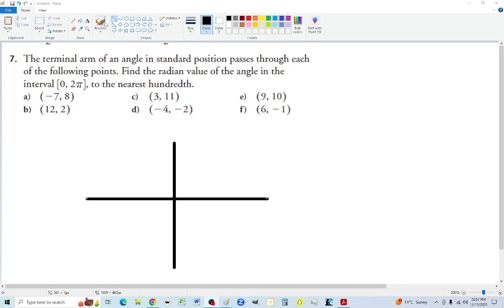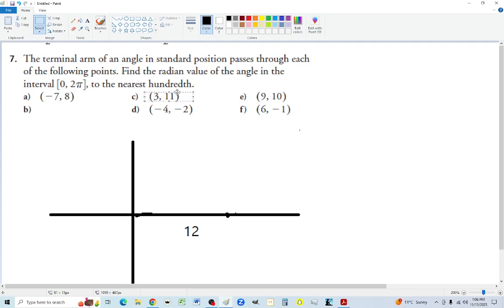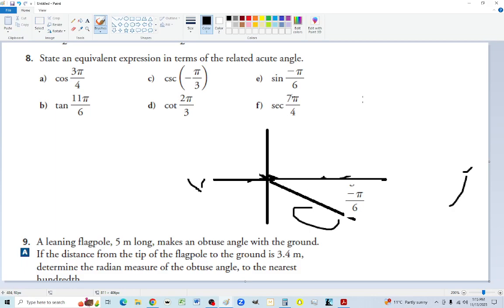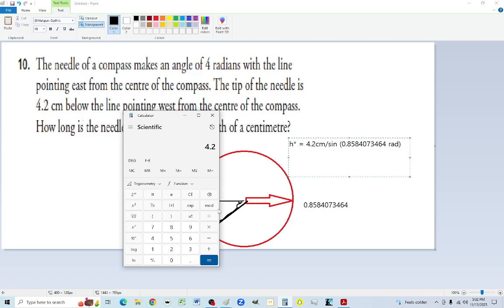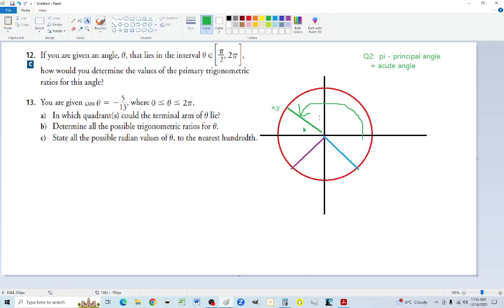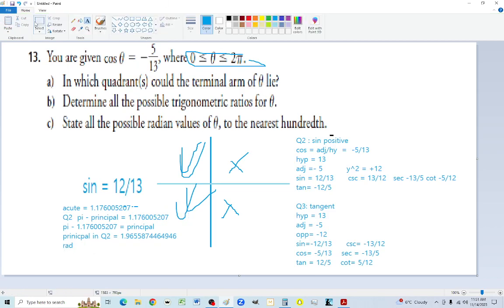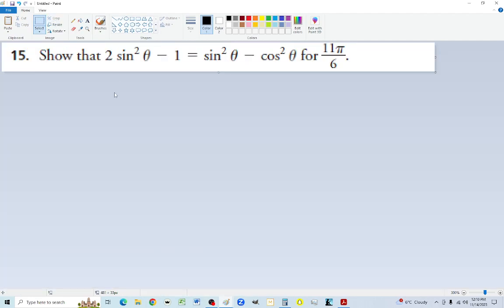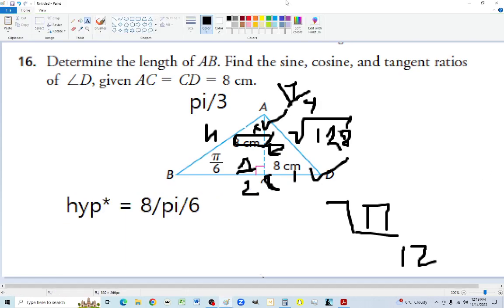6.2 Questions 7- 17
Some valuable info here